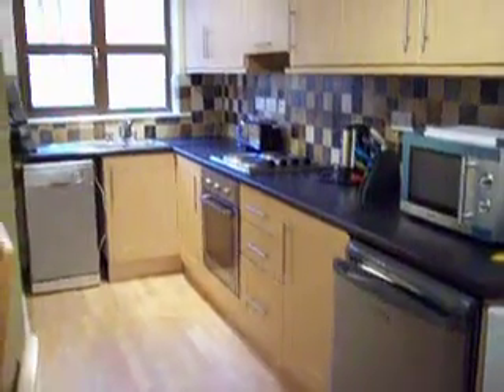6 Clifden Court.MOV